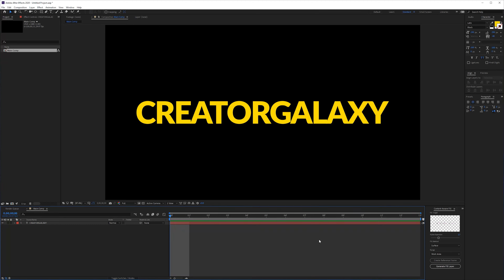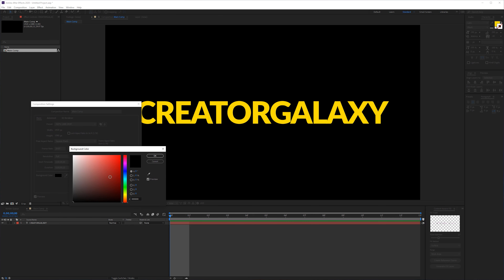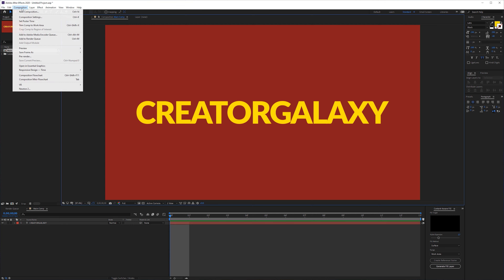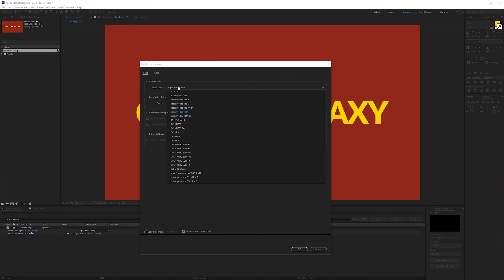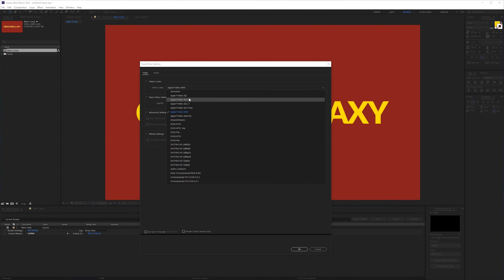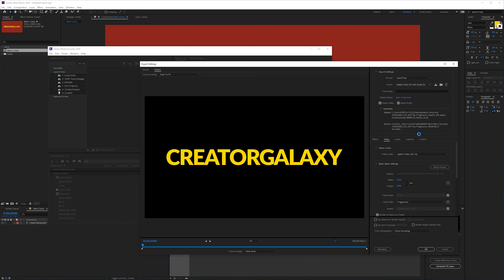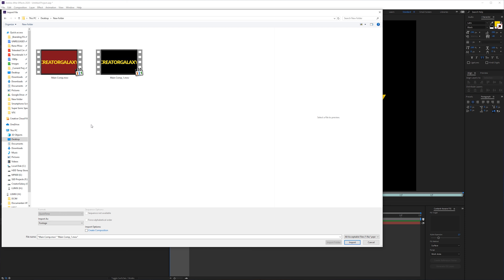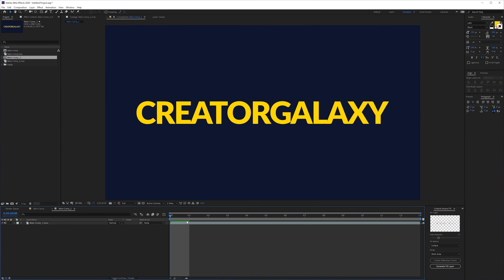How To Render Without a Background in After Effects Tutorial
CreateEpicVideos with CreatorGalaxy

Learn the correct way of exporting without a background in Adobe After Effects or Premiere pro using the Media encoder. I'll be going over the why & hows.

The one stop shop where creators from all over the world can find everything they need to create epic videos.